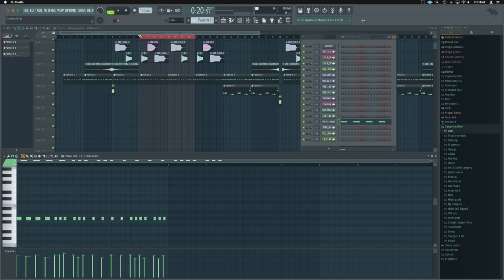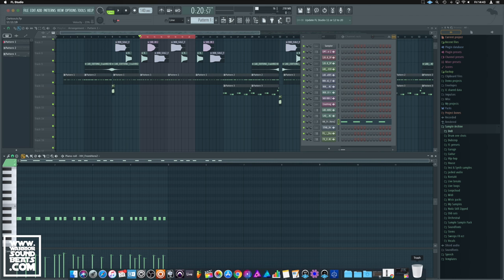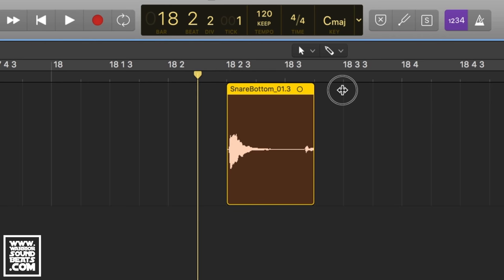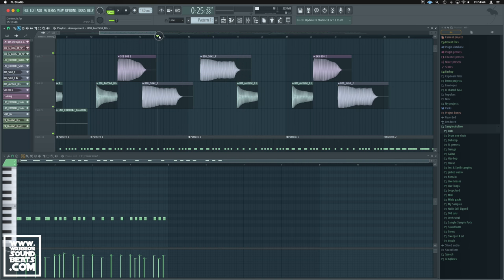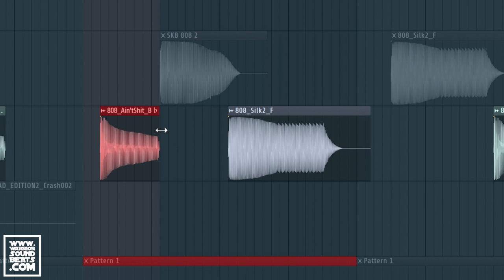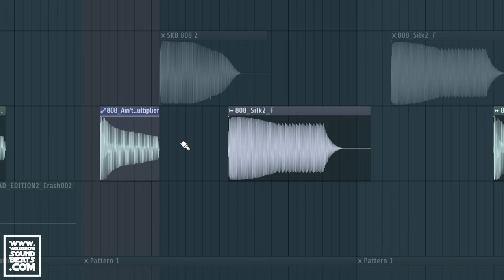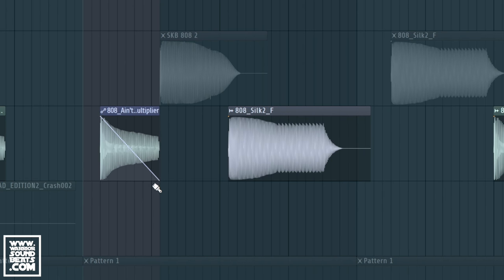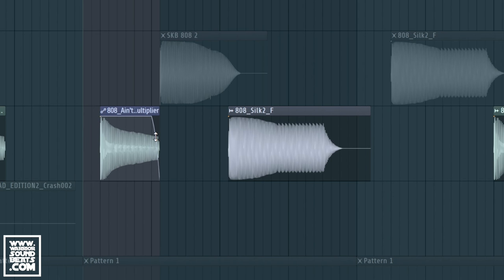FL Studio 20 Fade - How to Fade Audio in FL 20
FL Studio 20 Mac - Fade
Let me show you How to Fade Audio in FL 20

FREE STUFF